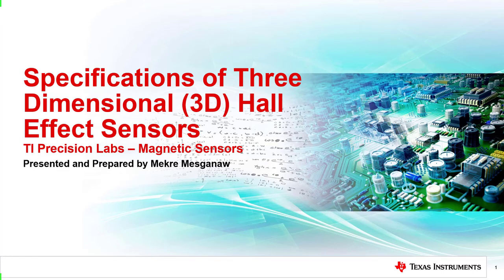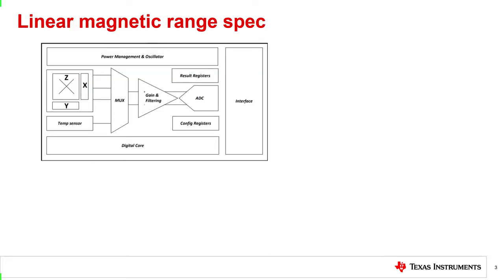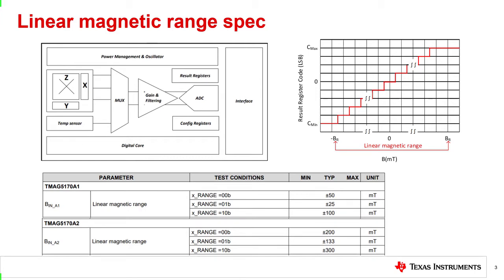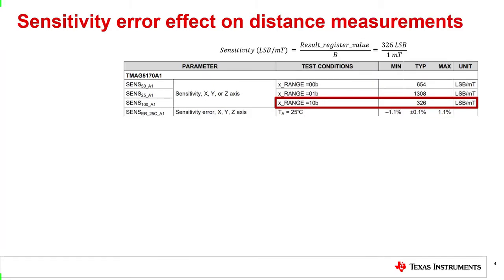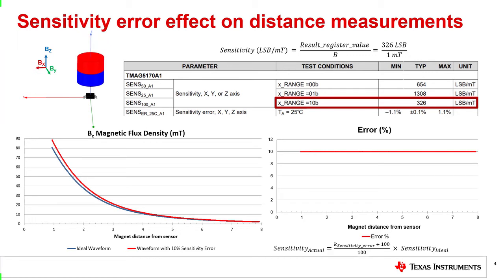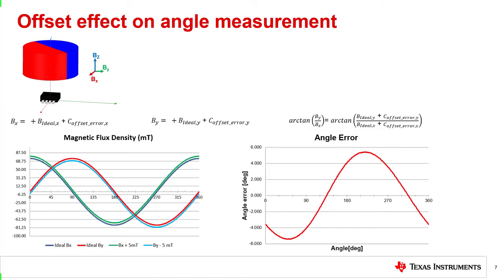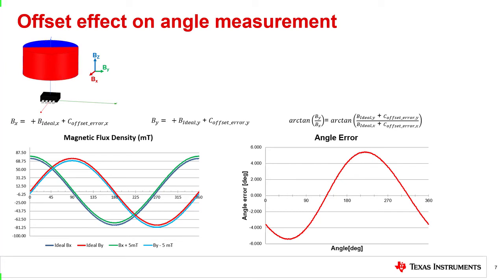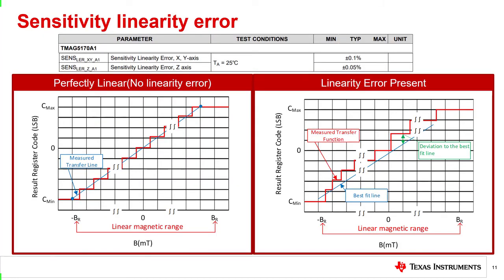Specifications of 3D Hall-effect sensors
Learn more about our 3D Hall-effect sensors.

This video will discuss the different datasheet specifications in a 3D Hall
sensor and their system-level impact. The following specifications are
discussed in detail: sensitivity error, sensitivity mismatch, offset error,
magnetic noise and linearity.